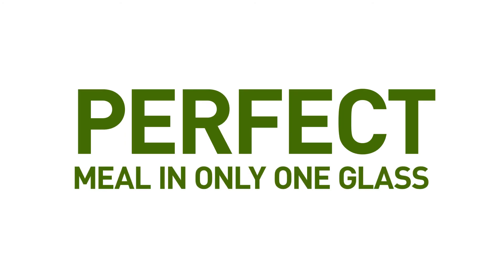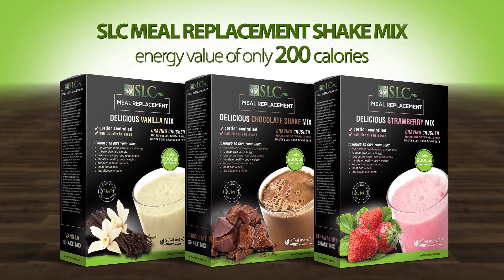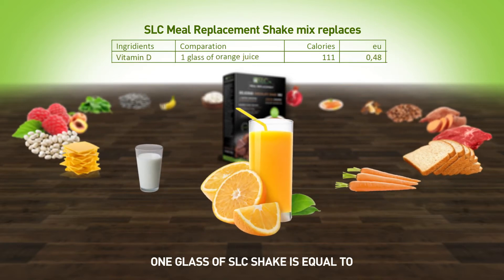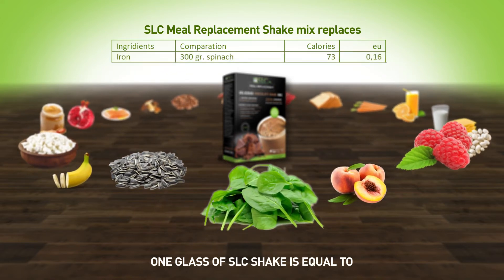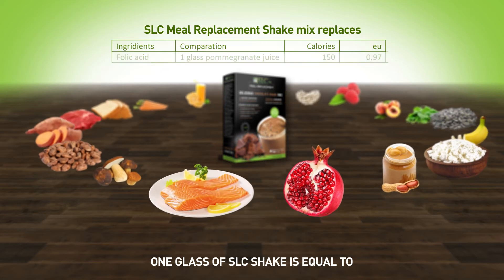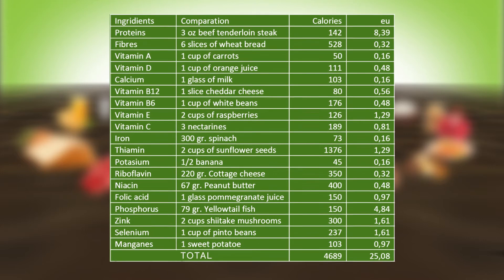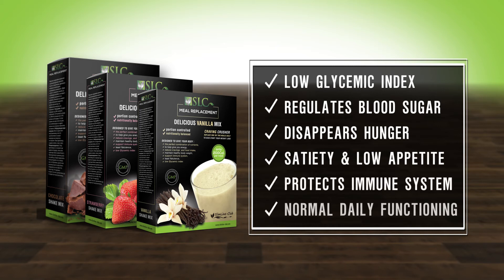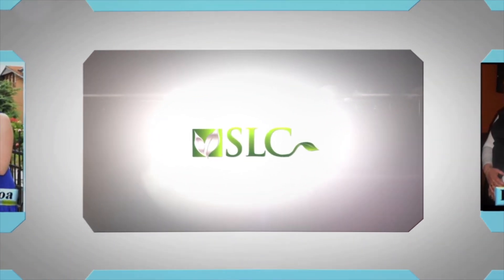Best SLC Meal Replacement for weight loss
PERFECT MEAL IN ONLY ONE GLASS

Let’s face it. With your busy life, it’s hard to find a healthy meal, let alone a perfect one. That’s why, , we searched to find the perfect combination of superfood ingredients with densely-packed nutrition and superior benefits.
The result is  SLC Meal Replacement Shake mix
Delicious  meal  with an energy value of only 199.6 calories  in the form of instant powder combinates with milk and contains:
16,8 gr proteins
 20,9 gr carbohydrates
5,4 gr fat
5,0 gr  dietary fiber and
 21 vitamins and minerals.
This Meal has a low glycemic index,  regulates blood sugar levels, making hunger disappears, gives satiety and reduced appetite, and also protects the immune system due to the presence of the necessary micro and macro nutrients for normal daily functioning of the body.
It provides a powerhouse of nutrition in one convenient, affordable, and delicious shake.
SLC Shake mix is  non-GMO and gluten-free , low sodium, low sugar .
Perfect not just for those with personal diet preferences, but for anybody seeking the best in total body nutrition.